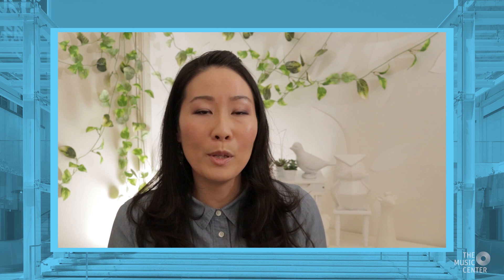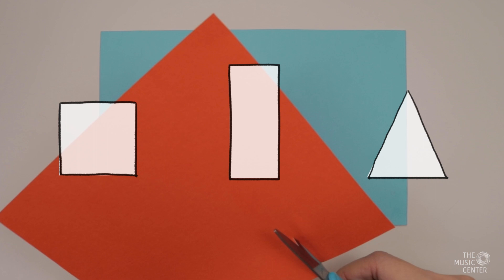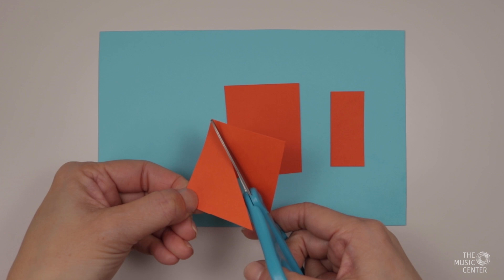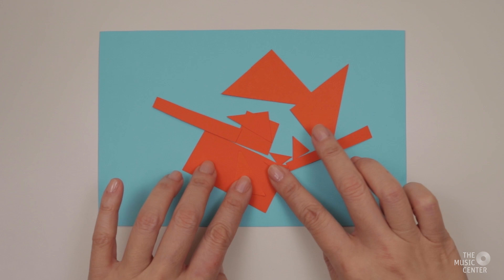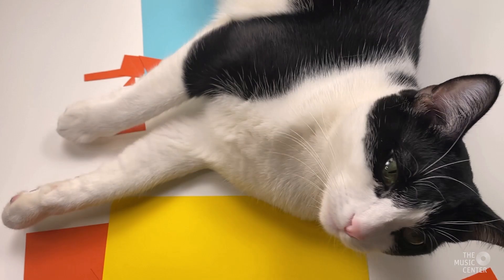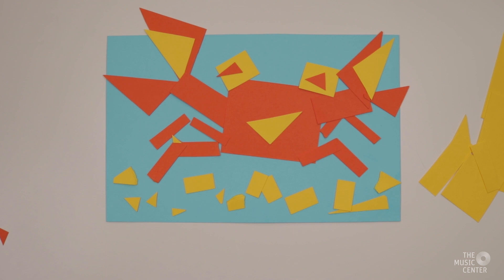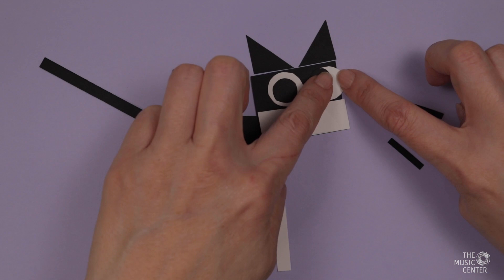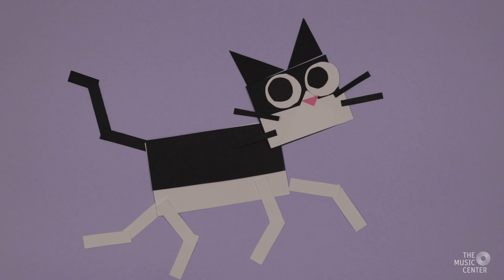Very Special Arts Festival Goes Virtual - Paper Cut Out Characters Workshop with Lynn Okimura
Music Center Teaching Artist Lynn Okimura shows how to make paper cut out characters by cutting simple shapes out of paper.

Browse the virtual student art gallery, download the teacher's curriculum guide or learn more about Very Special Arts Festival